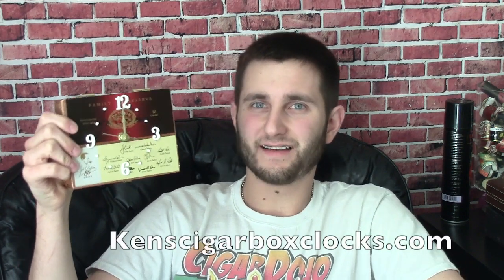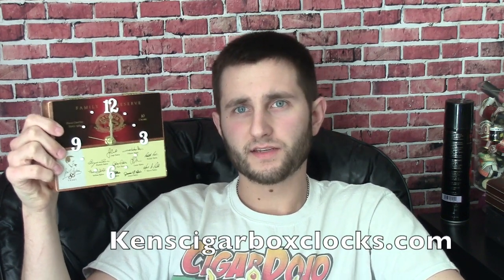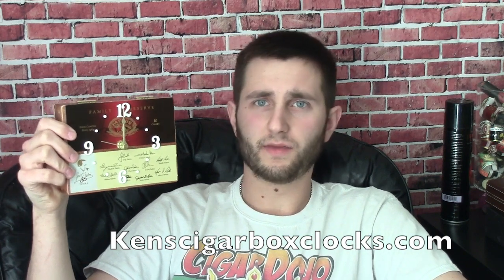Cigar Box Clock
Love my new cigar box clock! If you are interested in one, make sure you go to kenscigarboxclocks.com and check him out on instagram at @cigarken56